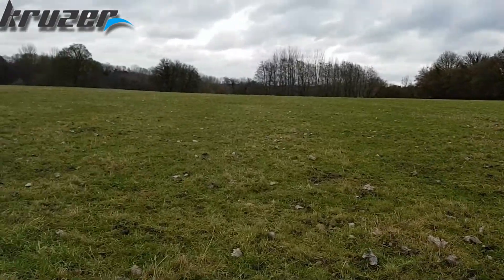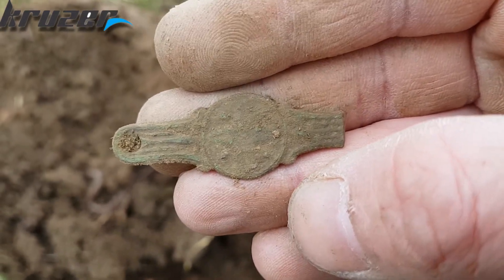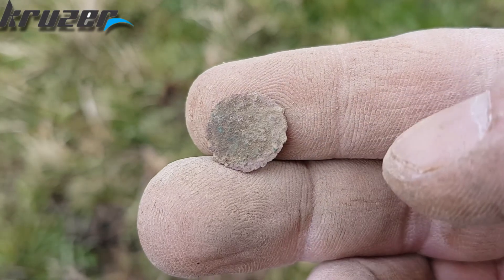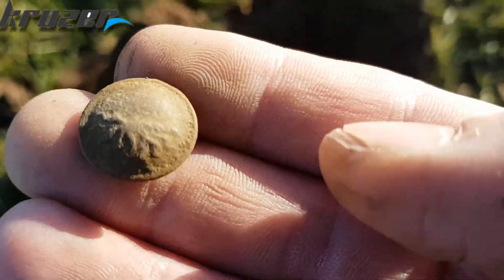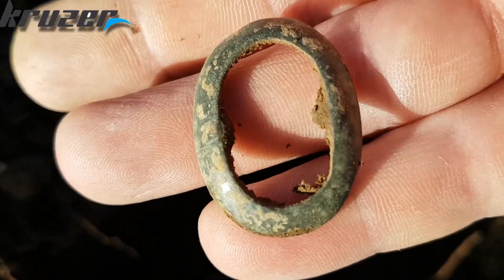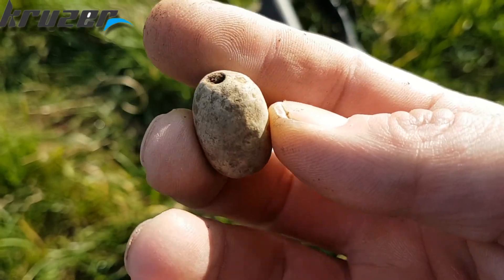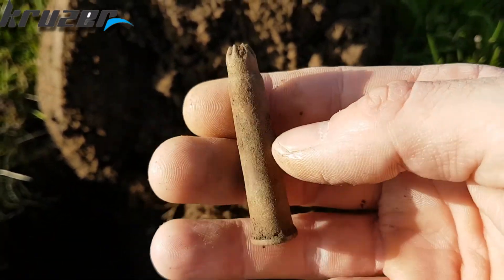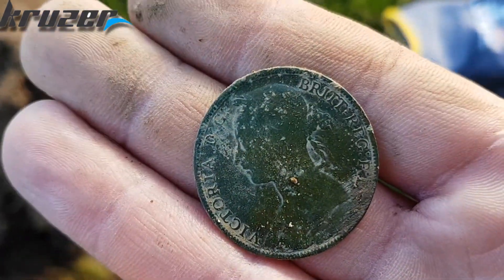METAL DETECTORING UK GREAT LITTLE DIG